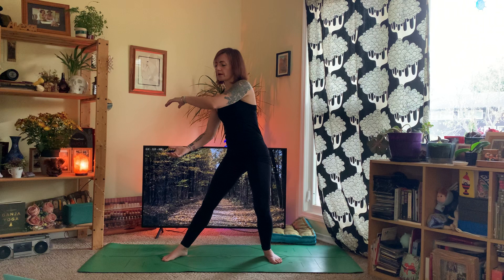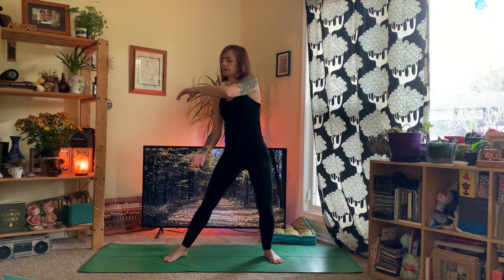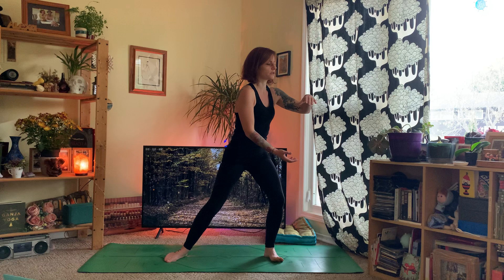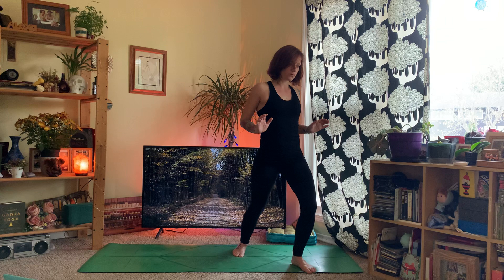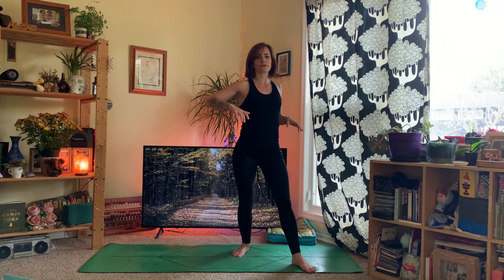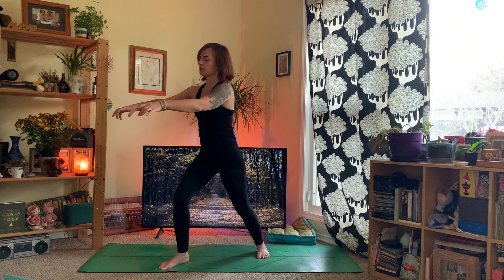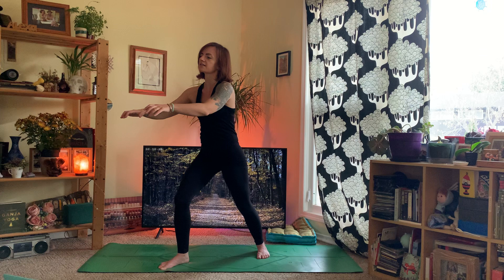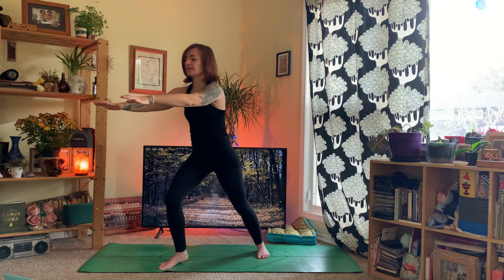Moving clouds and pushing waves Qigong sequence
A short relaxing sequence to do any time of day, cultivating grace and fluidity in movement, mimicking nature and letting go of stress and tension.